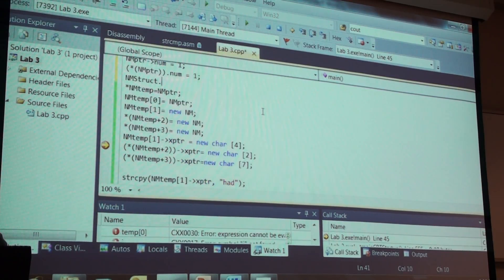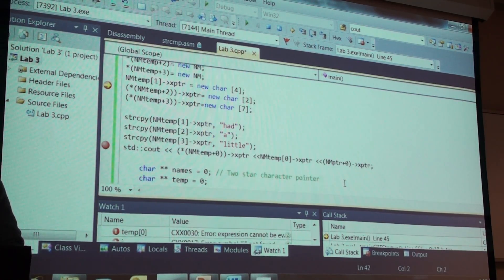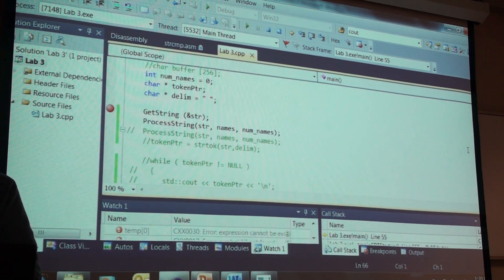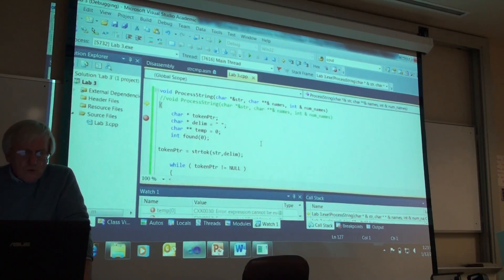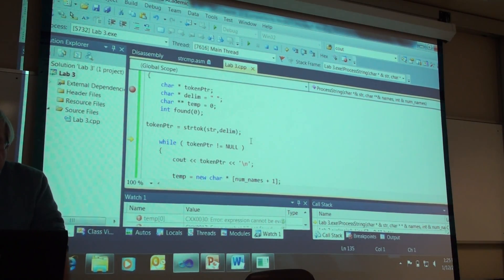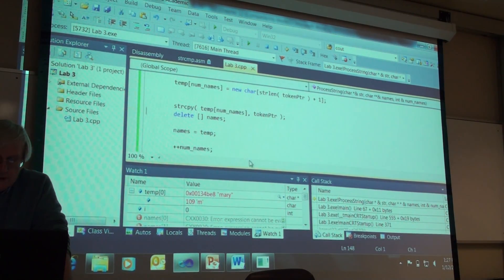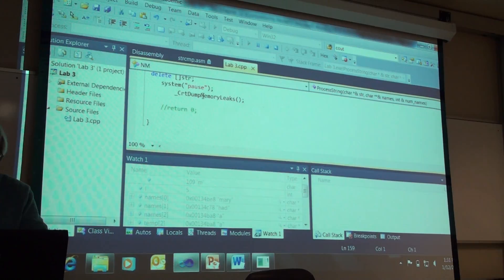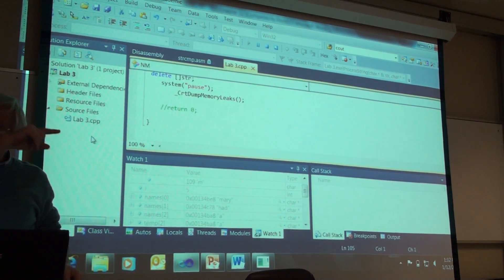CST 126-- LECTURE 4A --- (1/12/2011)